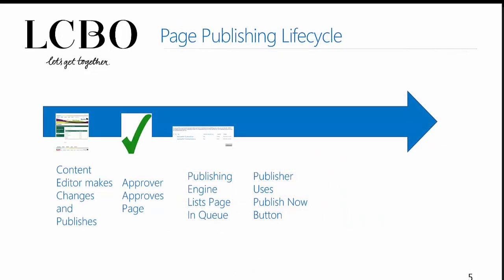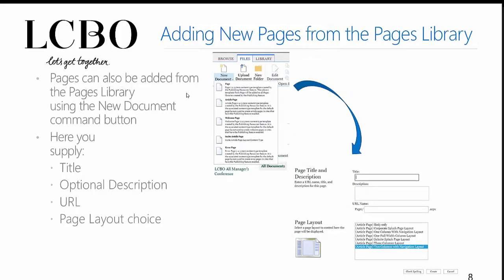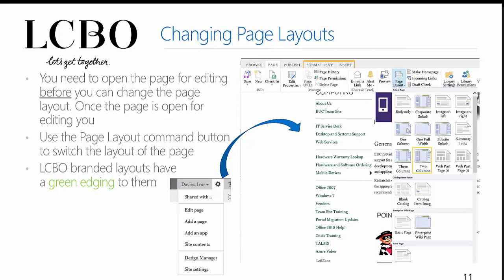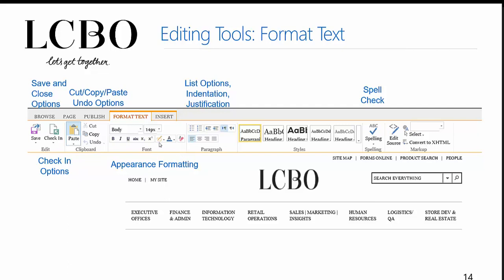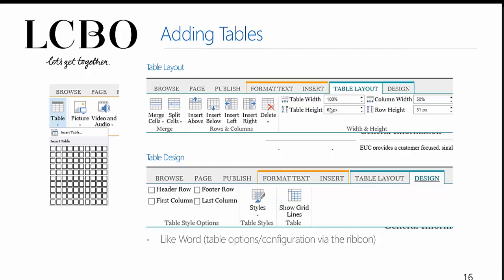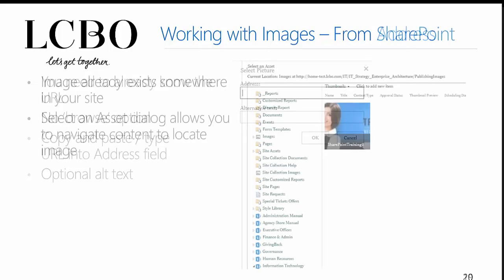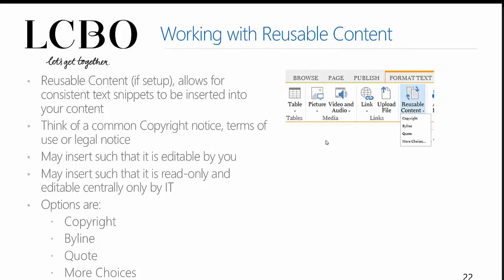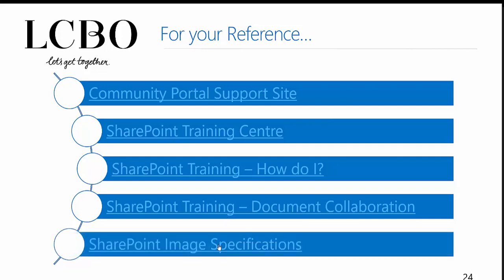SharePoint 2013 Publishing Overview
SharePoint Training Video that provides and overview of a SharePoint Publishing Portal. Created with Camtasia.